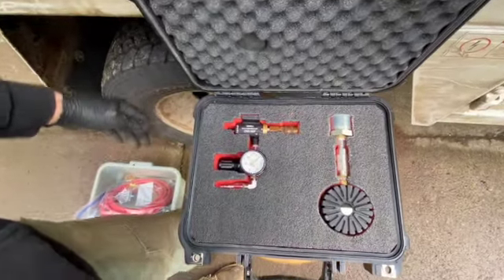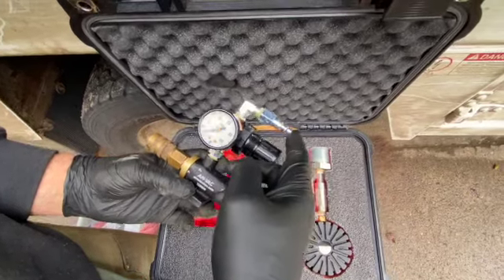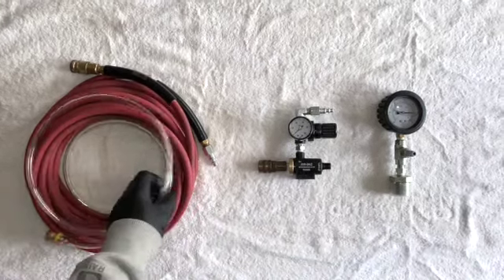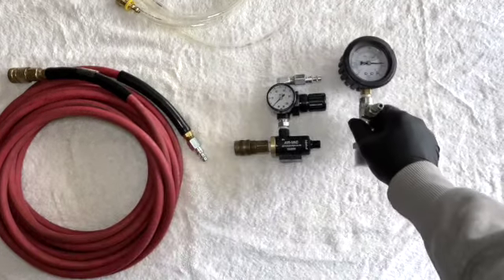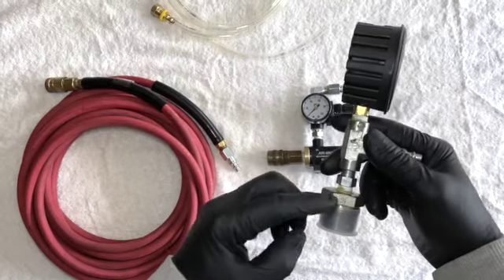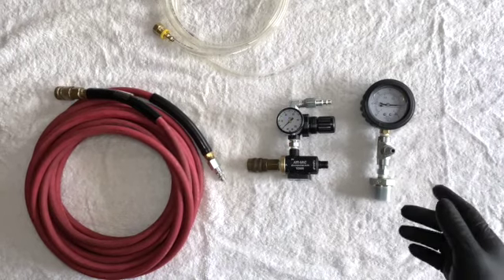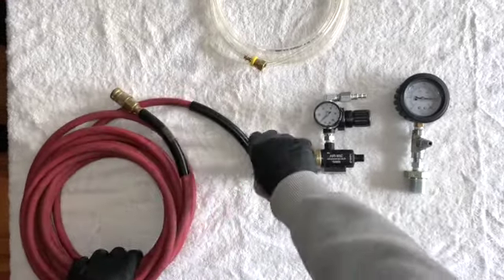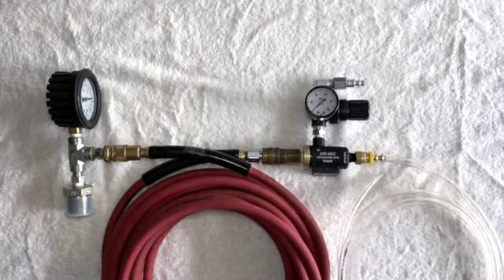AirVac Setup Demo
We have had requests for more info on the AirVac. Here are some part numbers and how it will be set up.

RECOMMENDATIONS AND PART #'s

Caterpillar Part # 5P0306

Norgren (Regulator) : R07-200-RNKA